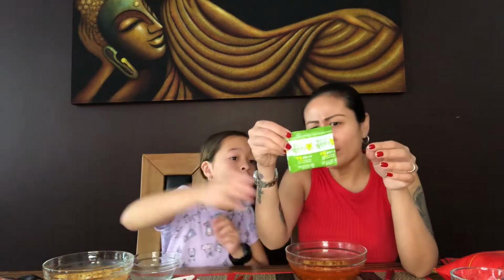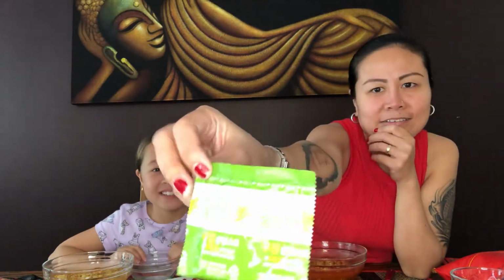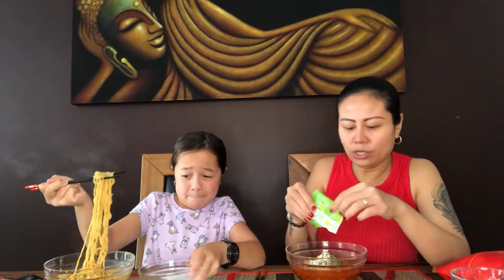We eating Samyang Ramen noodle and super spicy Korean noodle soup.